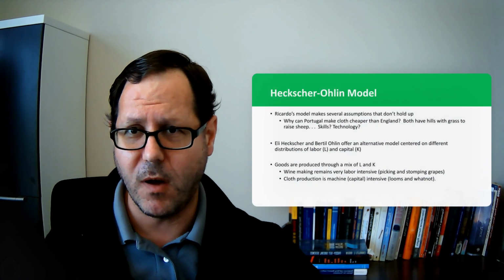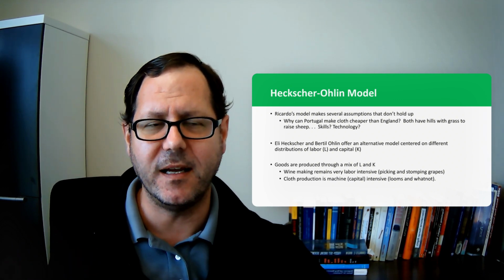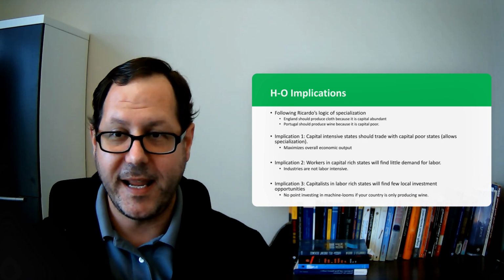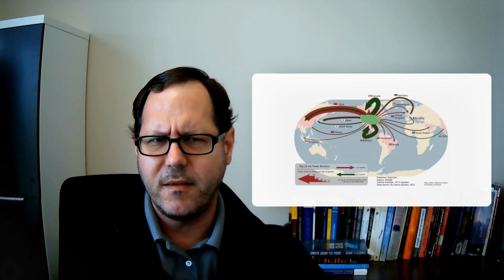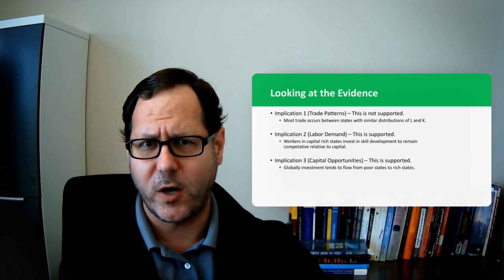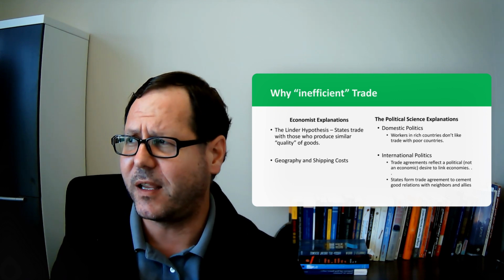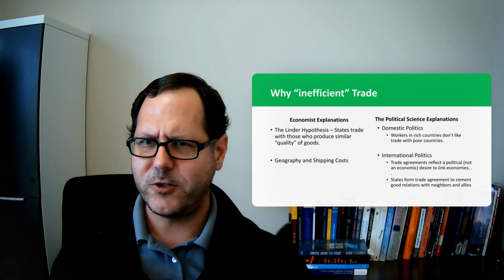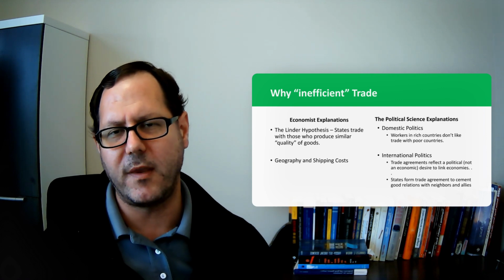The Heckscher Ohlin Model